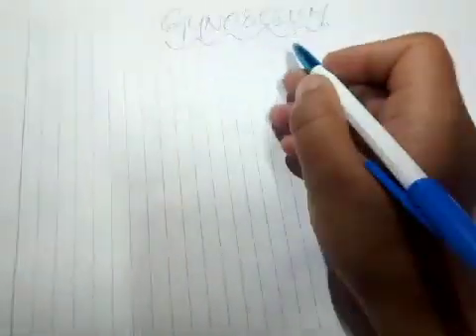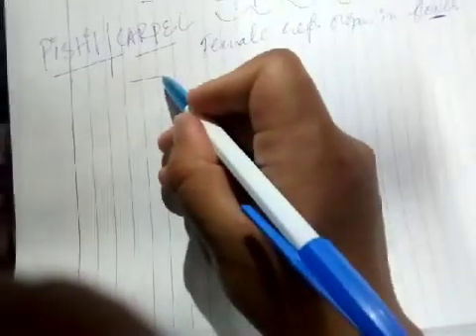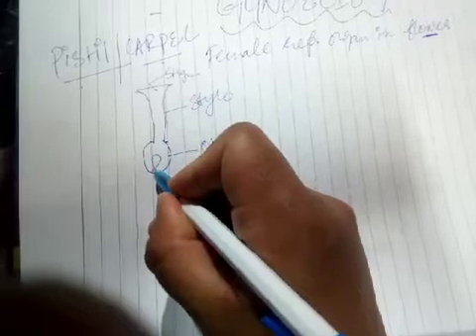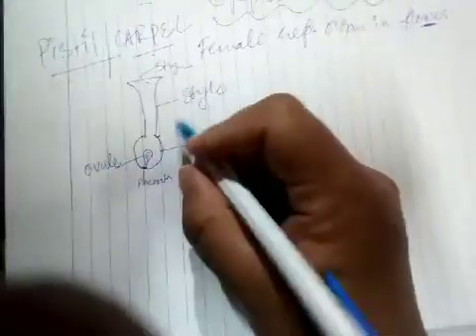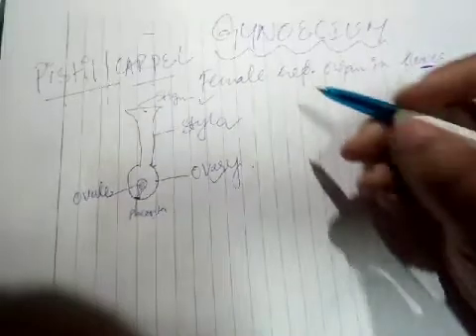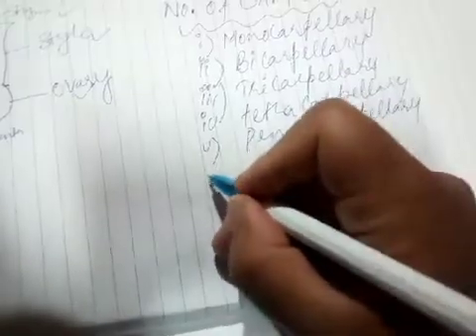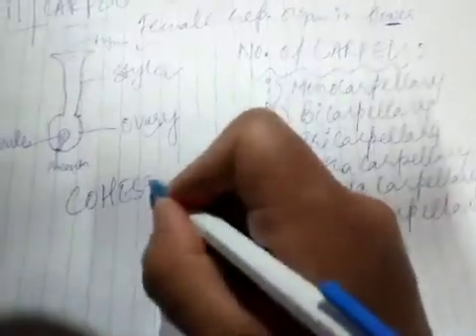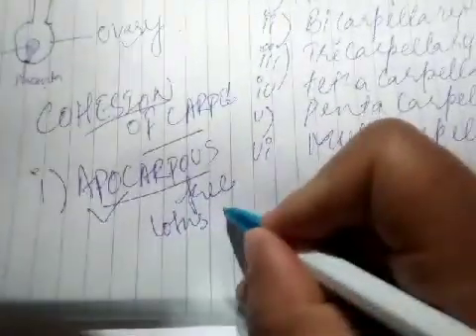Gynoecium(The Flower)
11 biology morphology of flowering plants.